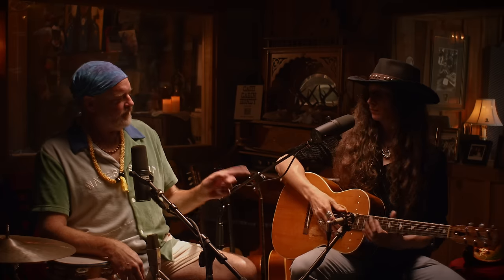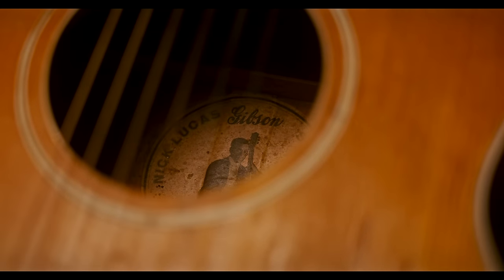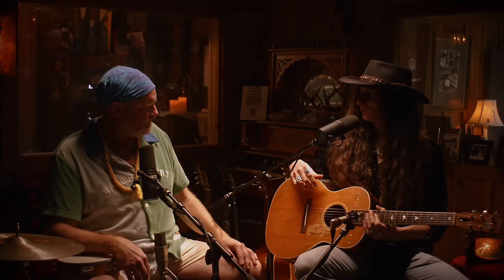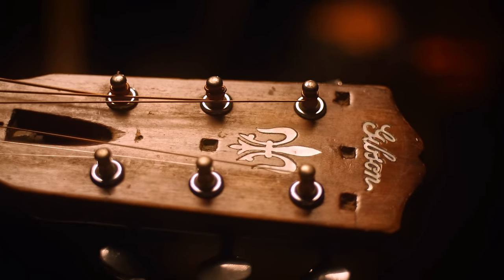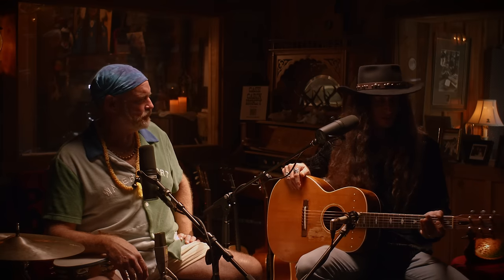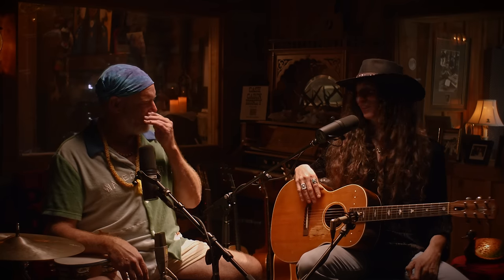Playing June Carter's Vintage Gibson Acoustic • Justin Johnson & John Carter Cash talk Guitars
🎸 Elevate your guitar skills with exclusive guitar lessons & tips Whether you're picking up a guitar for the first time or looking to master advanced techniques, I'll share with you everything I've learned in my guitar journey 🎸

We're doing something a bit different and trying out a podcast style hangout, talking guitars of course! Let us know if you dig it and if you want to see more of this kind of video!
In this one, Justin Johnson and John Carter Cash dig into the history and sound of June Carter's Vintage Nick Lucas Gibson acoustic guitar.

Recorded by Trey Call at Cash Cabin Studio
Produced by Justin Johnson & John Carter Cash
Filmed by Joseph Cash
"Medicine Man" Written & Performed by Justin Johnson